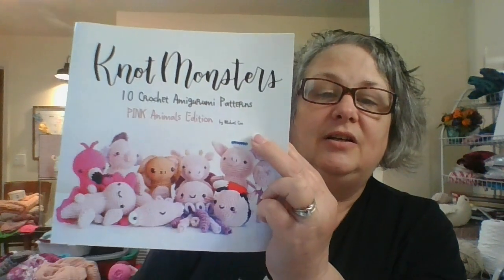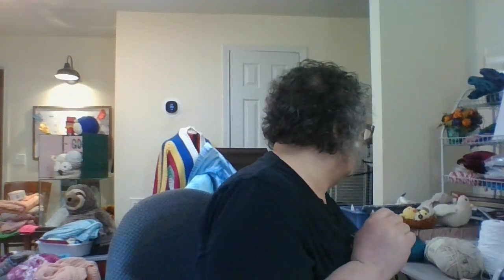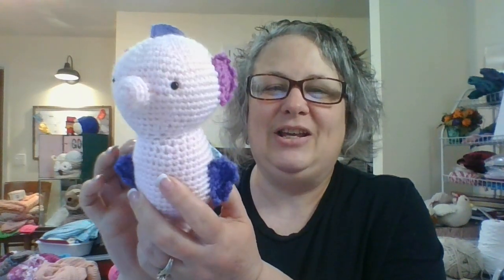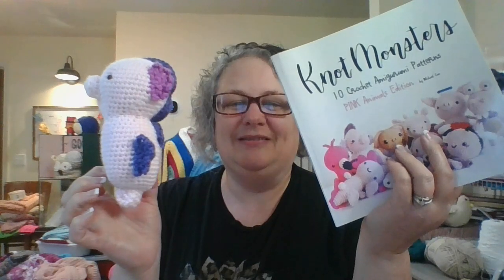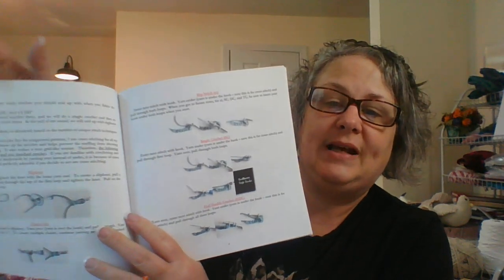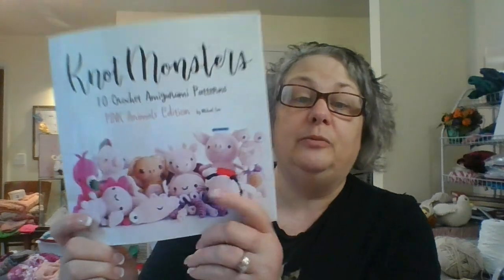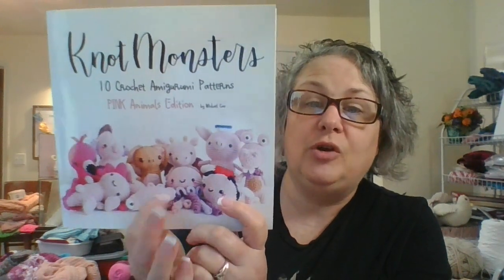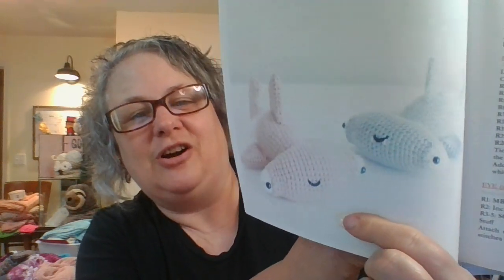Things We're Making Thursday Amigurumi Seahorse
Join in with us and create some really neat crochet projects.  Each month in 2024 we will have a new theme for your projects.  The list of these projects is listed below.

Line Up for each month of 2024:
January - slippers

February - blankets

March - bags

April - tunisian

June - wearable

July - Amigurumi

August - granny squares

September - shawls

October - Halloween

November - Hats

Things We’re Making Thursday Facebook Page (please join and post your project pictures):